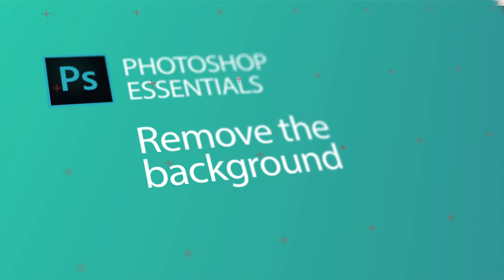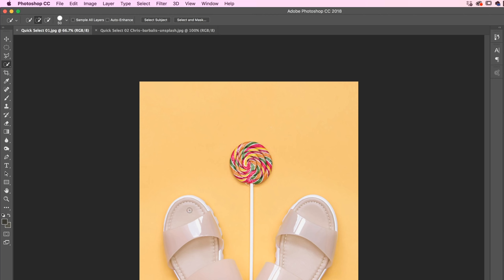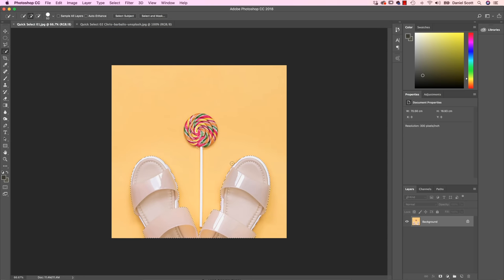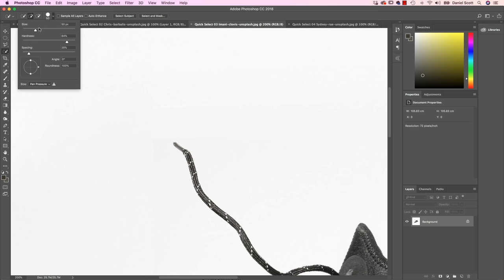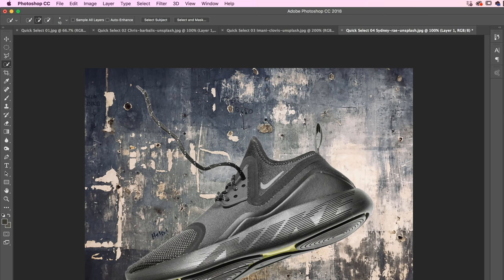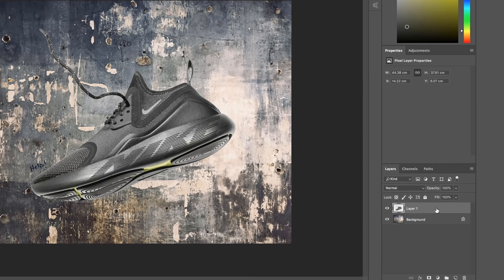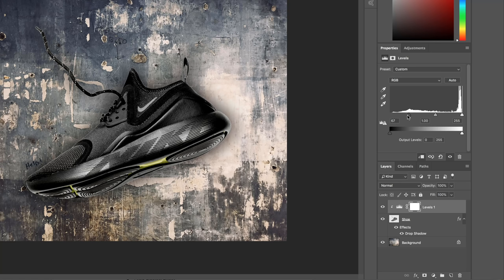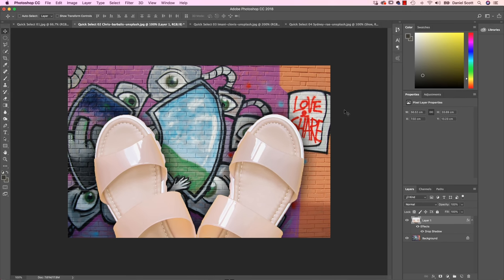How to remove the background in Adobe Photoshop - Photoshop CC Essentials [27/86]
Hey there, in this video we're going to cut these shoes out and stick them on this background. We're also going to cut these shoes out, stick it on this background. They're on their own layers. We're going to use the Quick Selection Tool. It is some of that Photoshop magic you were promised when you opened up the program. It's super quick, it's super easy, let's learn how to do it now.

How to remove the background in Adobe Photoshop - Photoshop CC Essentials Tutorial by Bring Your Own Laptop, get your free downloadable exercise files and printable PDF